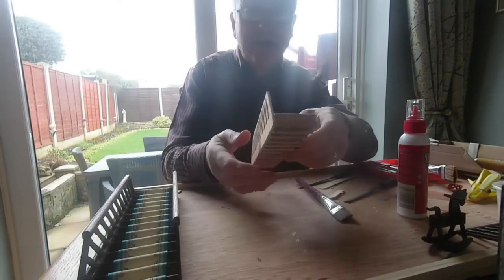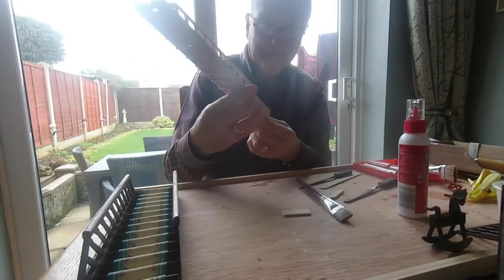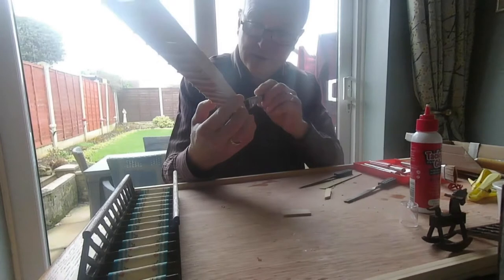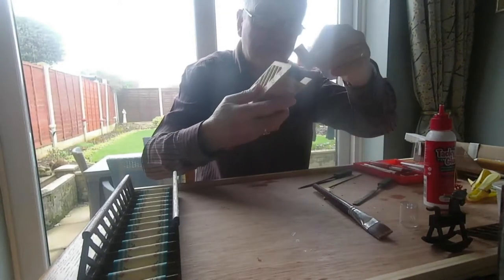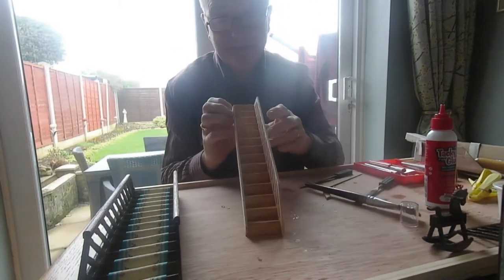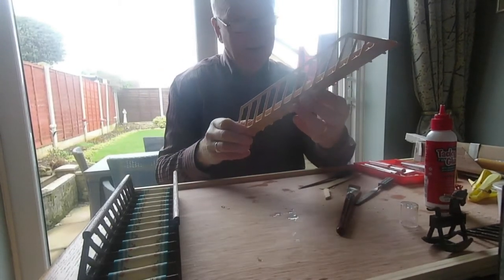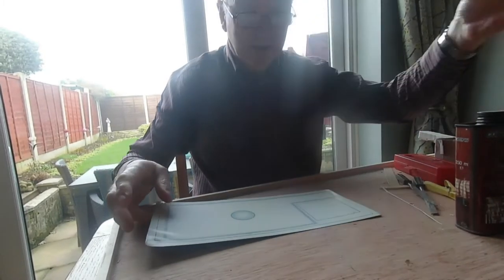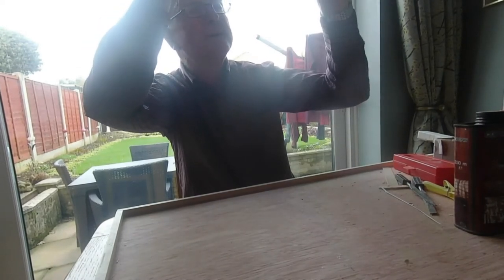Dads Dolls House Quarantine 2 - 07 - Cut Out For The Ceiling